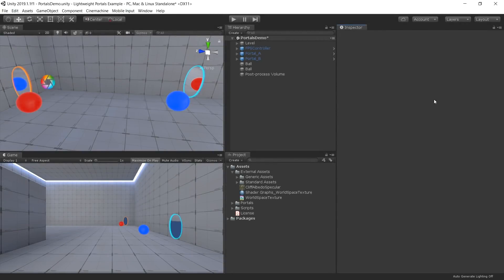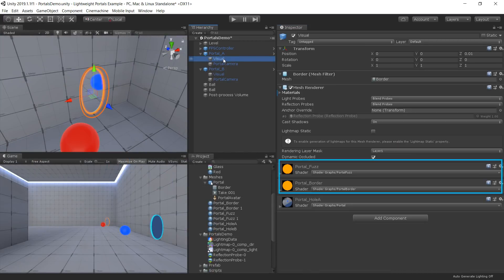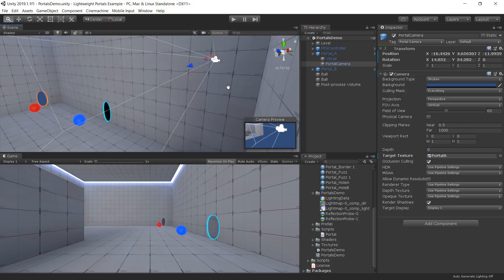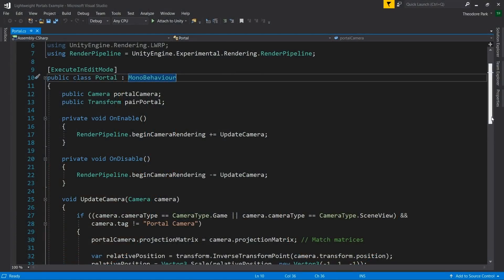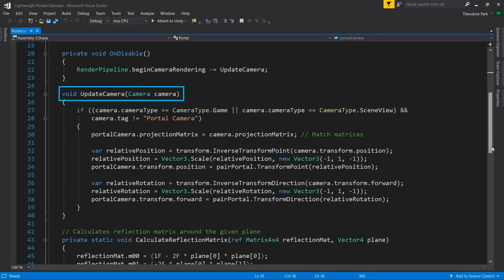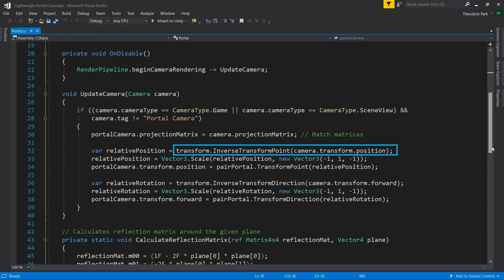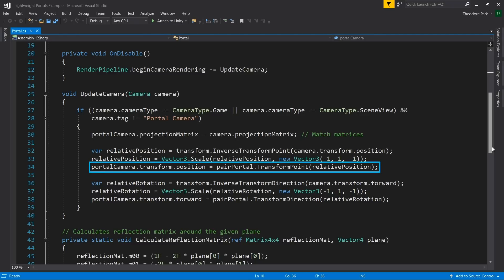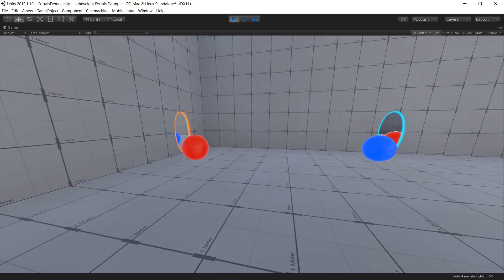Making Portals with Shader Graph in Unity! (Tutorial)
Learn how to create a portal effect in Unity's Lightweight Render Pipeline and Shader Graph.